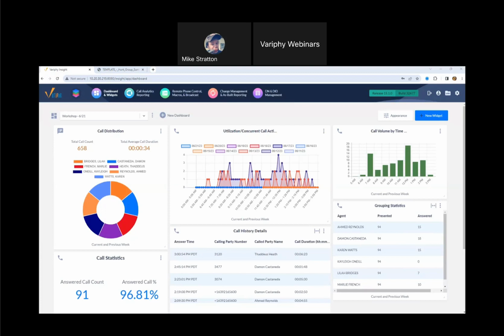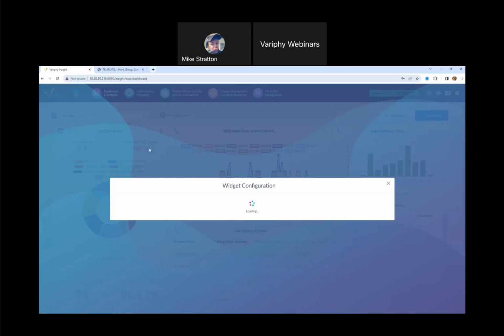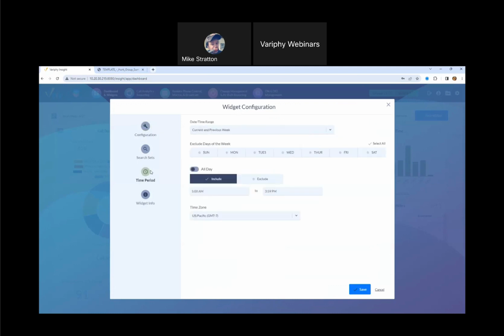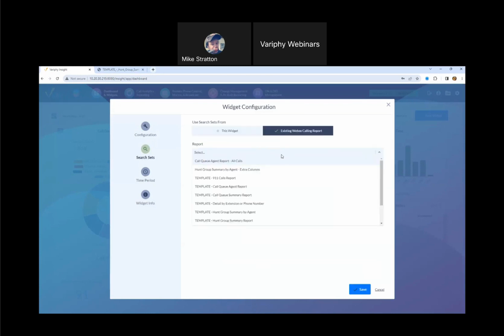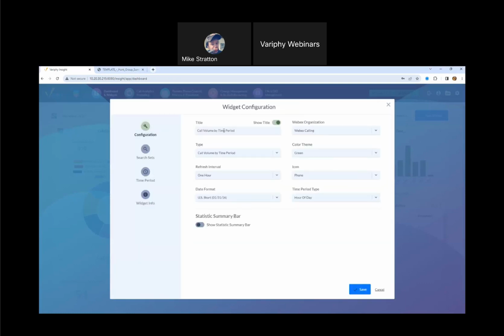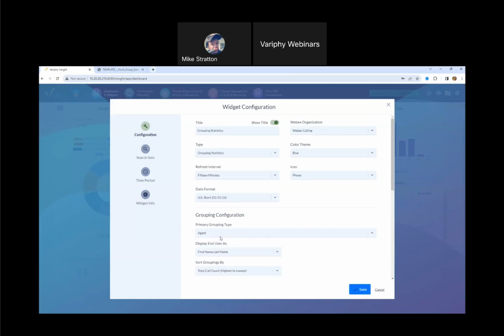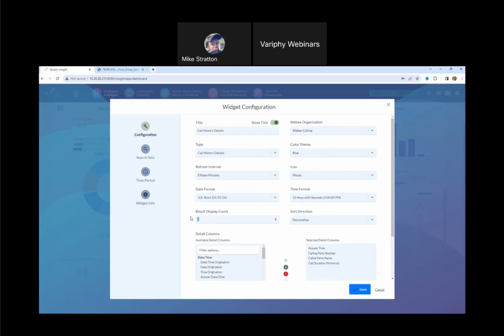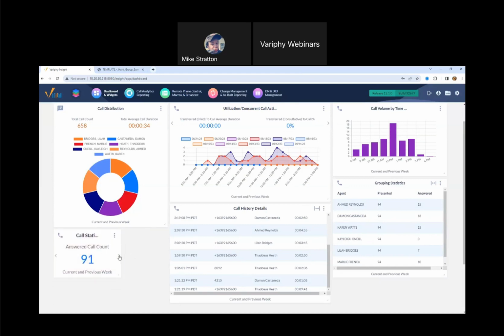Webex Calling Dashboards & Widgets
Webex Calling users can get valuable insight into their data with Variphy’s configurable dashboards and drag-and-drop widgets. In this workshop, systems engineer Mike demonstrates how to build a dashboard and customize it to fit your needs.